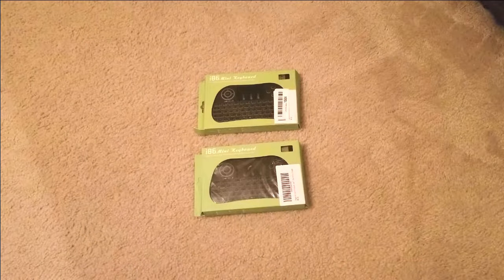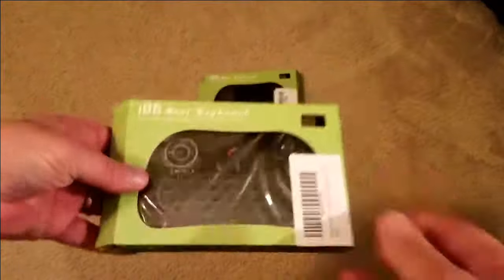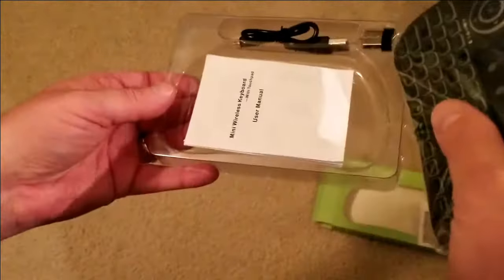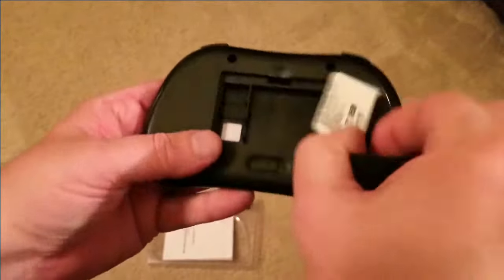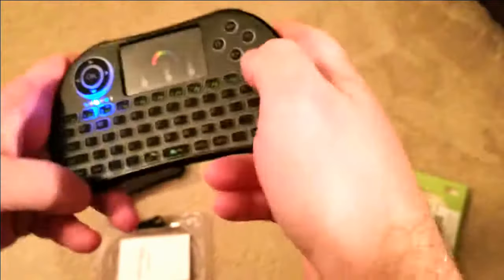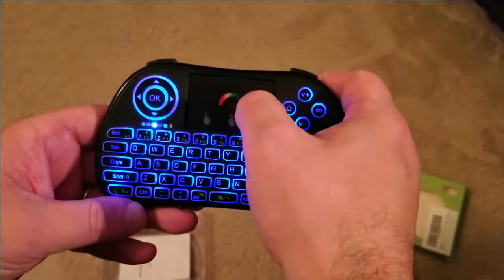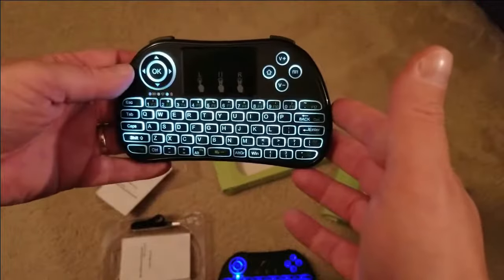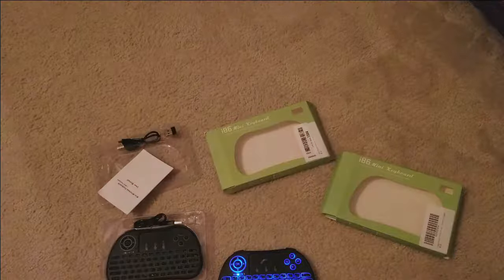I86 Mini Keyboard Keyboard Mouse Combo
Perfect for PC, for Pad, Andriod TV Box, Google TV Box,for Xbox360,for PS3,for HTPC/IPTV, etc.
Specification:
Operating range: 15m(MAX), without signal disturbance and no direction limit
Frequency range: 2.403GHZ ~ 2.480GHZ
Operational voltage: 3.3V
Charge Voltage: 4.4V ~ 5.25V
Channel: 78 channels
Battery Type: Built-in lithium battery
Item size: 147 x 97 x 18mm - 5.79 x 3.82 x 0.71inches

Package Included:

1 x I86 Seven Color Backlit Wireless Keyboard
1 x Charging Cable
1 x User Manual
1 x Lithium Battery(in wireless keyboard)
1 x Wireless Receiver(in wireless keyboard)